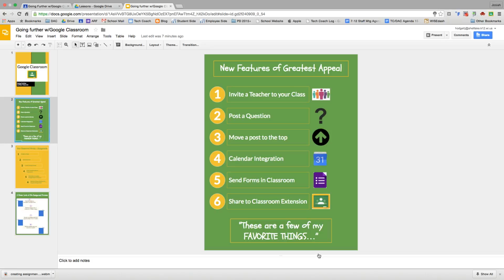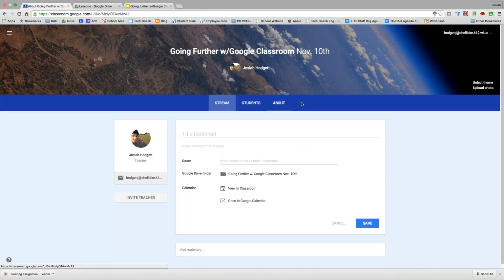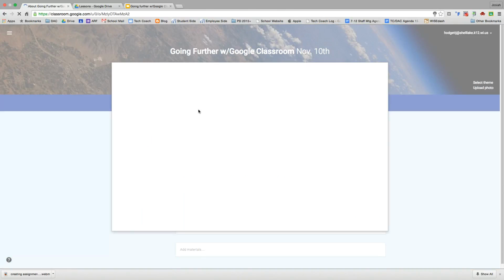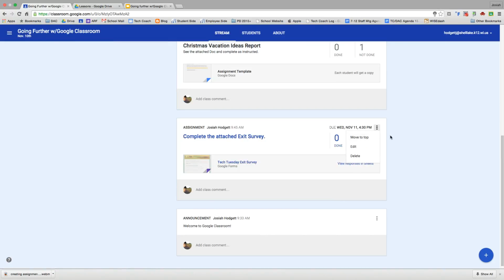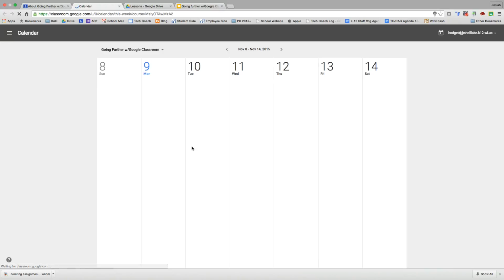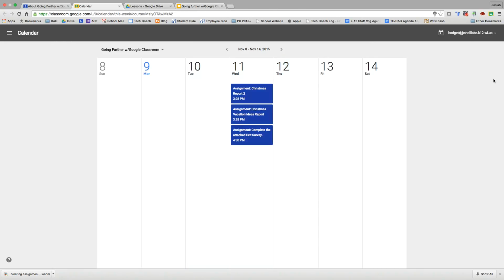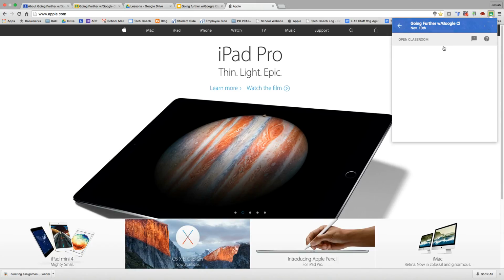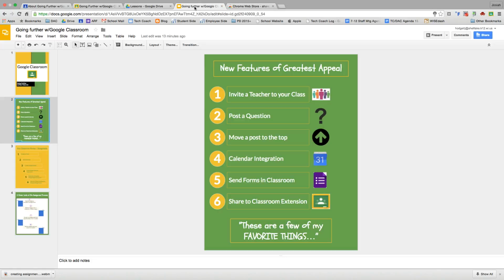Google Classroom Features Review - Nov. 2015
This video reviews 6 of my favorite new features in Google Classroom.